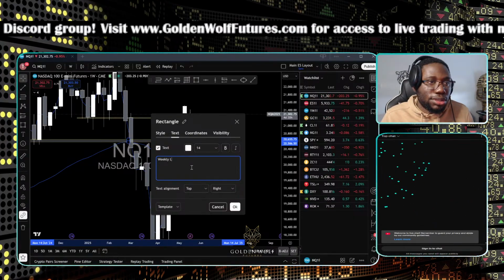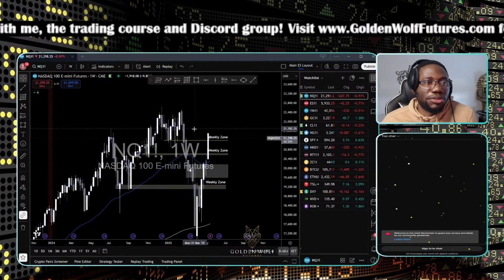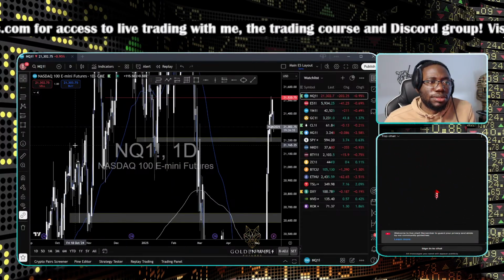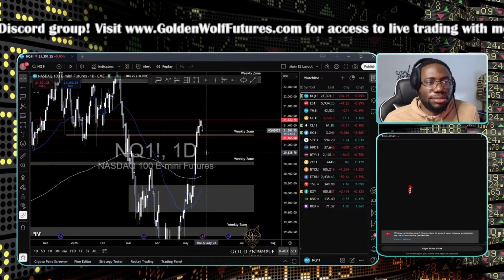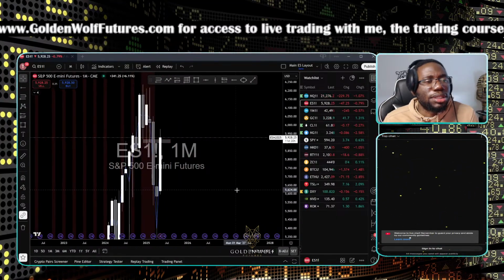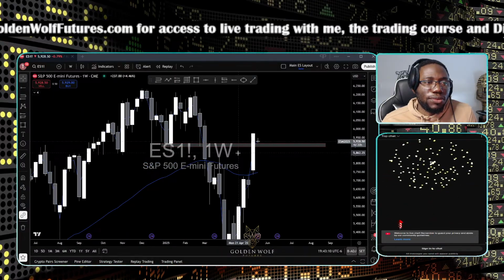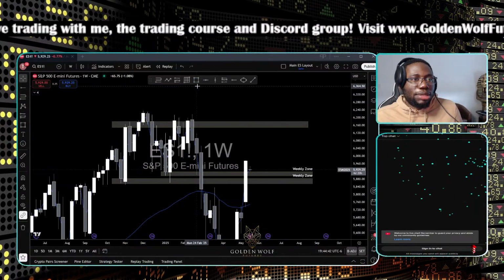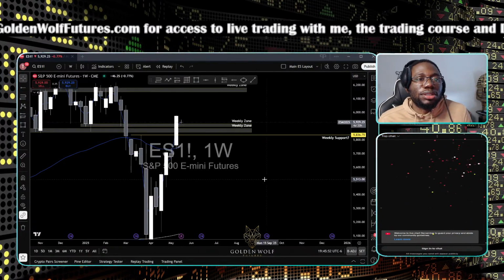(5-18) CHARTING LIVE STREAM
NQ levels and areas to pay attention to today. See link below for more details.